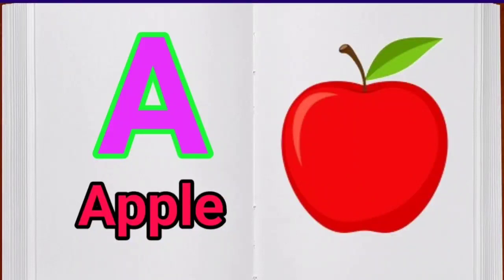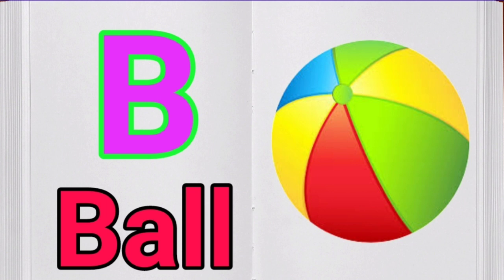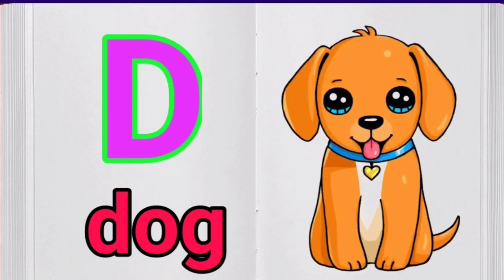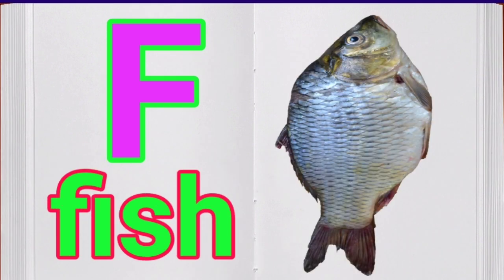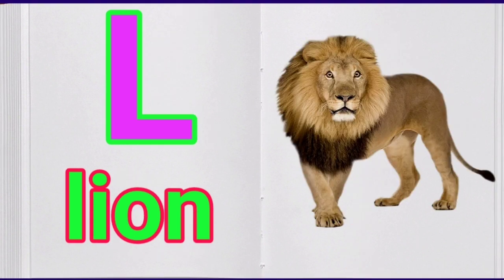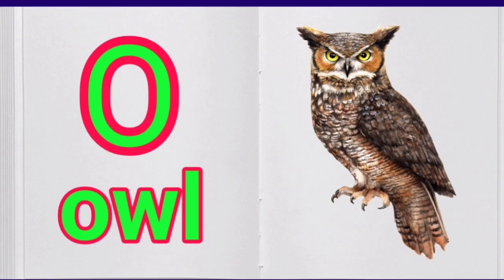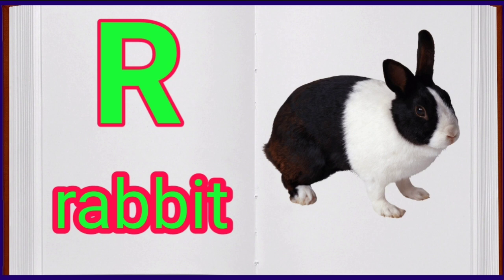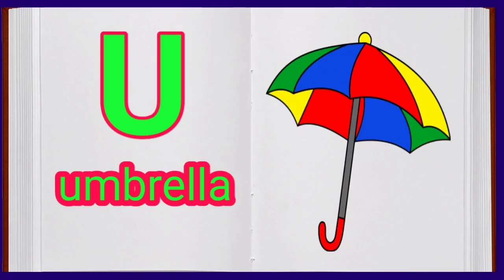A for Apple B for ball C for cat l abcd l phonic song l best kids alphabet word l अ से अनार आ से।क ख